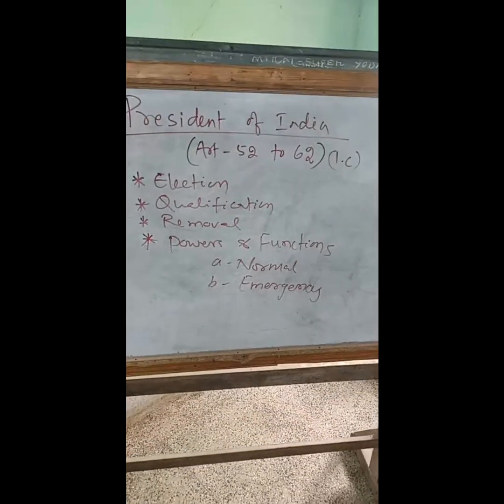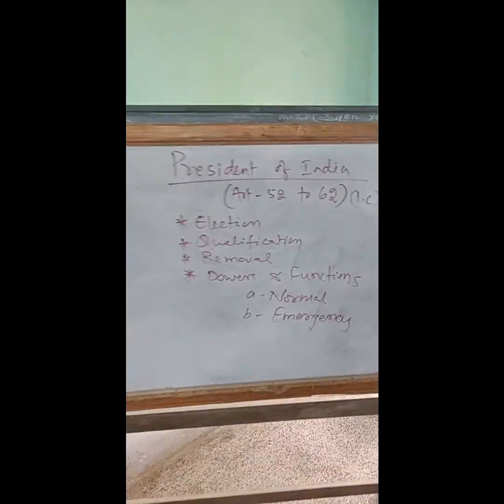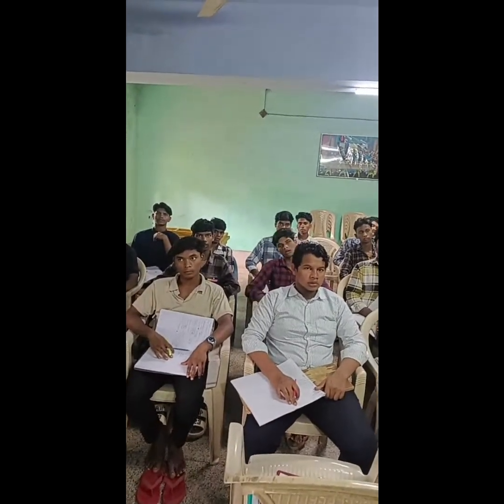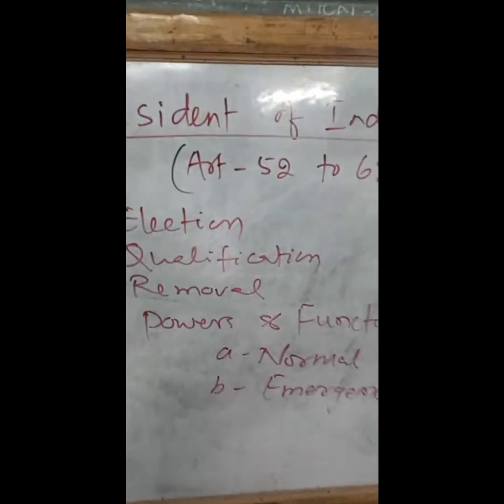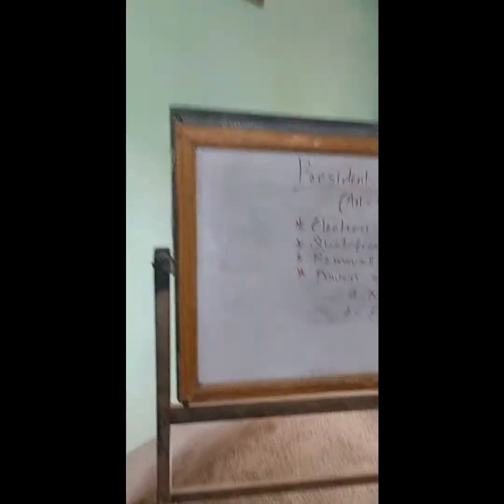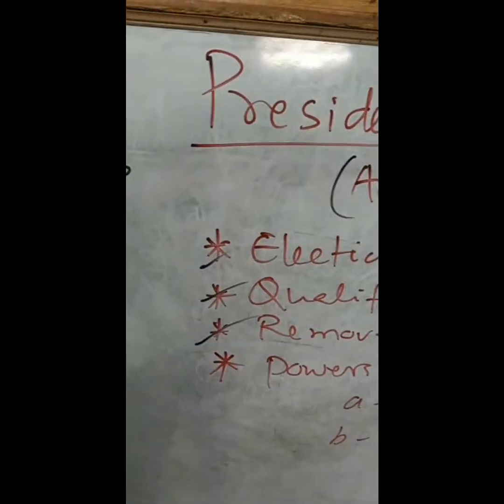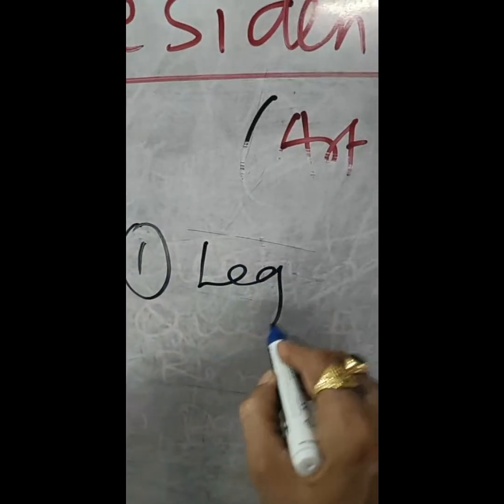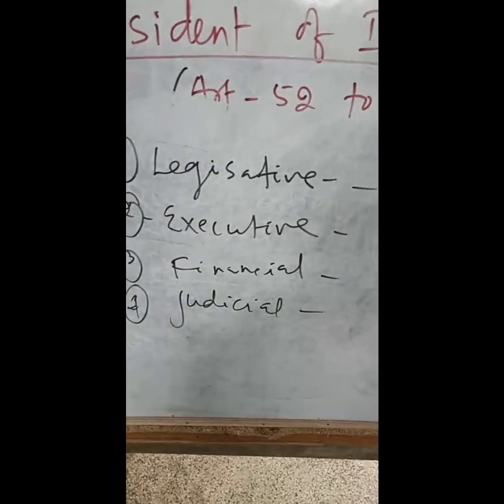President of India Live classes||UPSC||OPSC NIOS||CHSE Syllabus||powers and functions